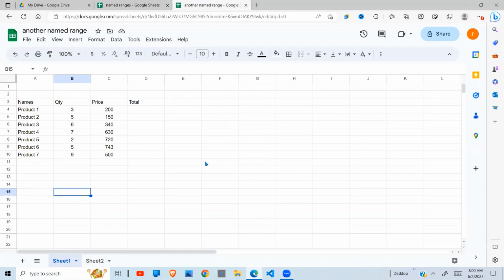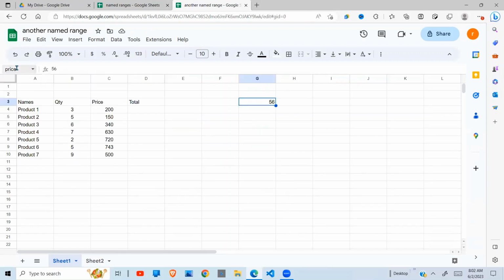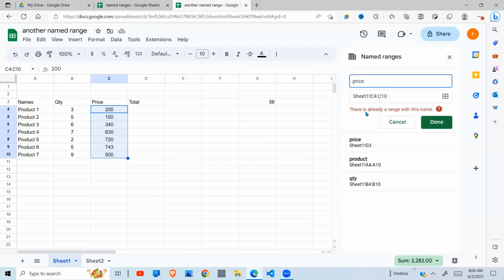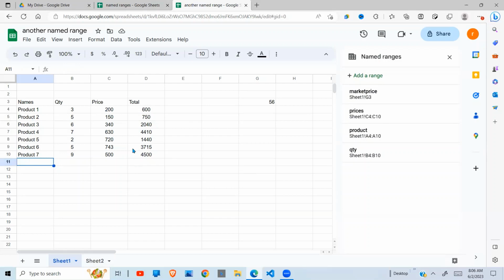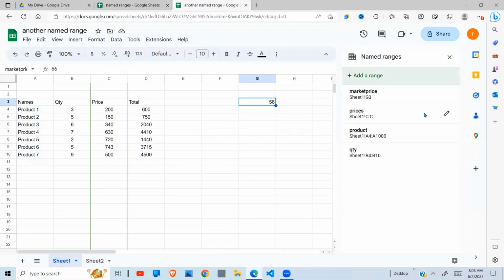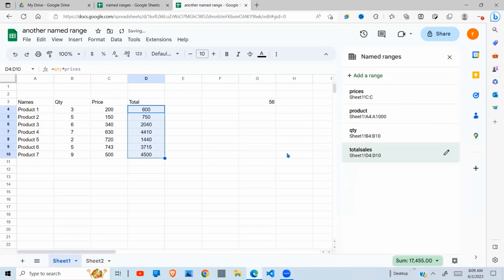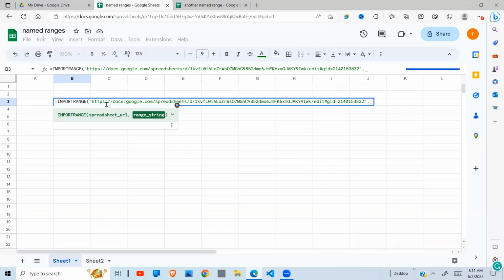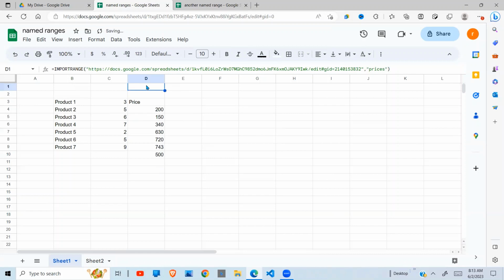Mastering Named Ranges in Google Sheets | Complete Guide & Tutorial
Description:
In this comprehensive tutorial, we dive into the world of named ranges in Google Sheets. Named ranges provide an efficient way to manage and refer to specific cells or ranges of cells within your spreadsheets. Whether you're a beginner or an experienced user, understanding and utilizing named ranges can significantly enhance your productivity and organization.

🔥 What is a Named Range?
We start by exploring the concept of named ranges. Discover what a named range is, how it functions, and why it is a valuable tool in Google Sheets. Learn how named ranges can simplify formulas and improve the readability of your spreadsheets.

🎯 Why Use a Named Range?
Uncover the benefits of using named ranges in your Google Sheets projects. From enhancing spreadsheet clarity to simplifying formula maintenance, discover the advantages that come with employing named ranges in your workflow.

🔧 How to Create a Named Range for a Cell or Range of Cells
Step-by-step, we walk you through the process of creating a named range for a single cell or a range of cells. Learn different methods to create named ranges, including using the Name Box, the Data menu, and the Named Ranges sidebar. Master this fundamental skill and harness the power of named ranges in your sheets.

✏️ How to Edit a Named Range
Discover how to modify an existing named range. We demonstrate how to update the range of cells associated with a named range and how to change the name of an existing named range. Stay in control of your named ranges and make adjustments effortlessly.

🗑️ How to Delete a Named Range
Learn how to remove unwanted named ranges from your Google Sheets. Follow our instructions to delete named ranges and keep your spreadsheet tidy and organized. Say goodbye to unnecessary clutter!

📂 How to Access a Named Range from a Different Sheet
Find out how to reference and use a named range from another sheet within the same Google Sheets file. We show you the correct syntax to access named ranges across sheets and provide examples for clarity.

📥 How to Access a Named Range from a Different Google Sheets File using the IMPORTRANGE Function
Take your named range usage to the next level by learning how to access a named range from a different Google Sheets file. We guide you through the process of using the IMPORTRANGE function to import and utilize named ranges across different files.

➕ How to Use Named Ranges in Computations
Discover the full potential of named ranges when it comes to computations and formulas. Learn how to leverage named ranges in various mathematical operations, including calculations, functions, and conditional formatting. Unleash the power of named ranges in your data manipulation.

🚀 Ready to elevate your Google Sheets skills? Watch this tutorial now and unlock the true potential of named ranges. Start using this powerful feature to streamline your spreadsheet work and boost your productivity.